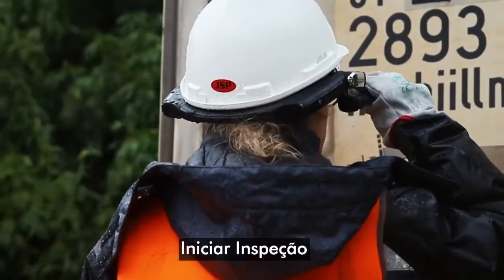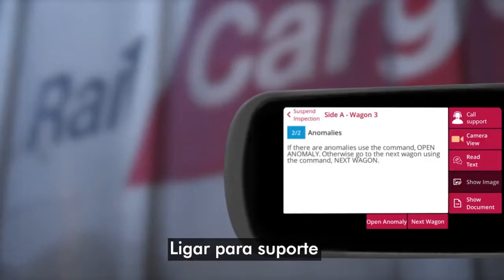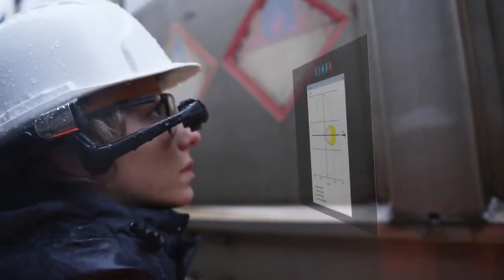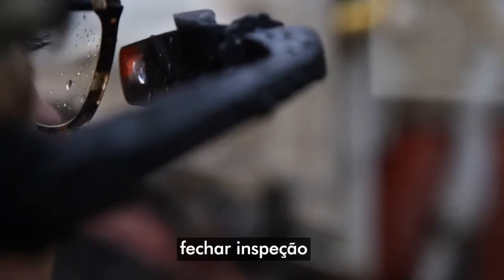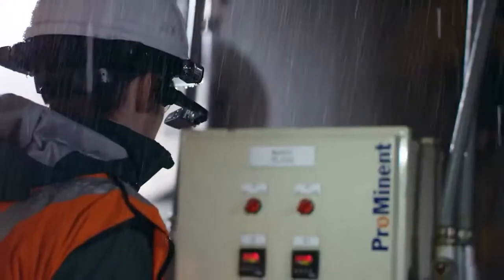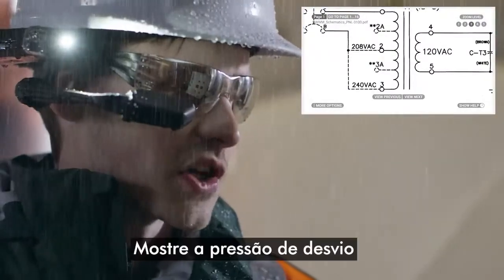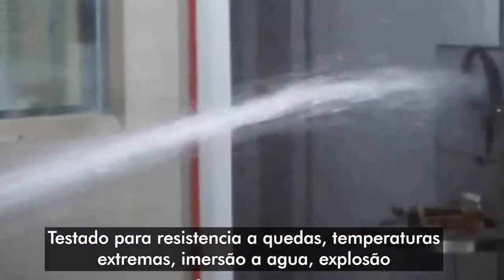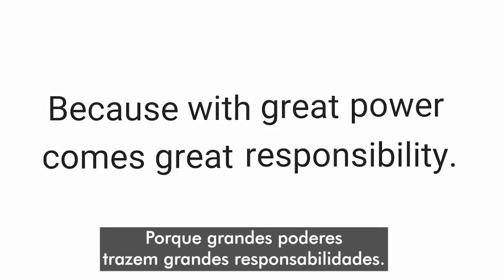Casos de uso RealWear HMT-1 | HMT-1Z1 - Manutenção e Inspeção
O processo de manutenção e inspeção industrial é um dos mais complexos que existe na indústria, isso porque, além do planejamento da estratégia, desdobrada em um plano tático que envolve uma documentação extensa sobre o inventário dos equipamentos, sua relevância e criticidade para a operação, vida útil e rotina, deve-se também gerenciar muito bem os tempos de parada para manutenção, pois tempo parado significa produção e faturamento parados.

Quer receber uma cotação e saber mais sobre esse dispositivo e suas aplicações?